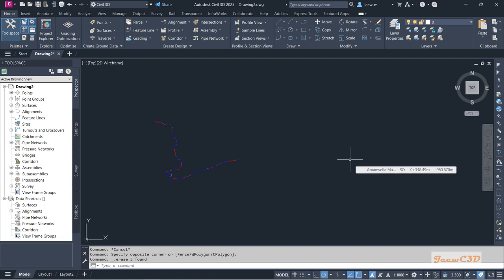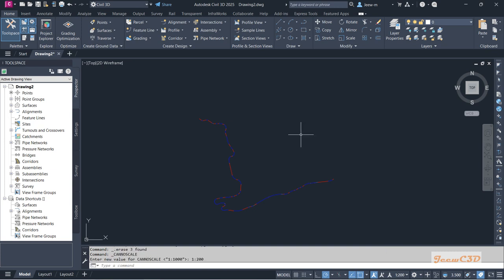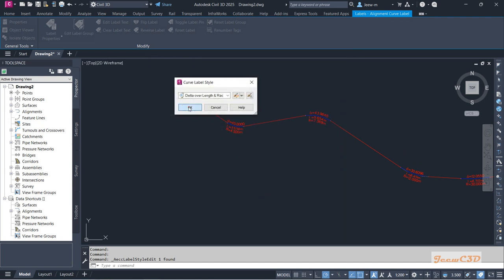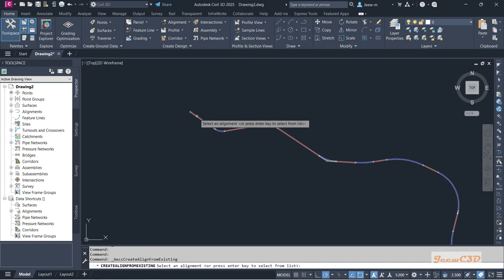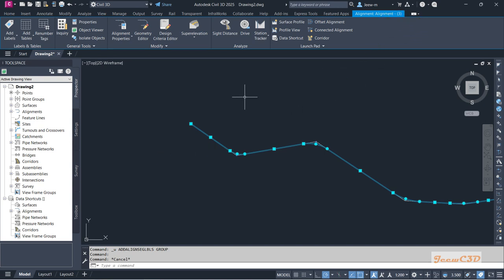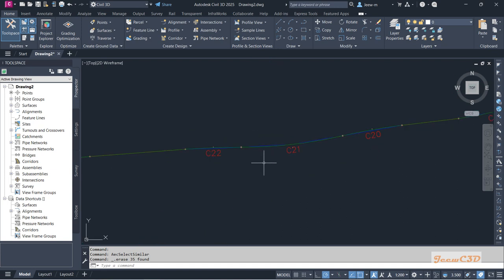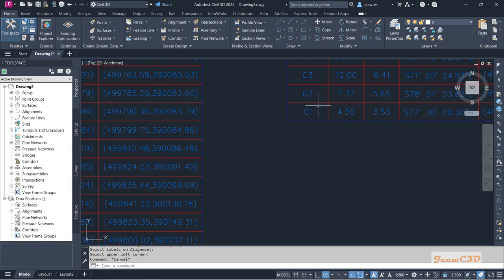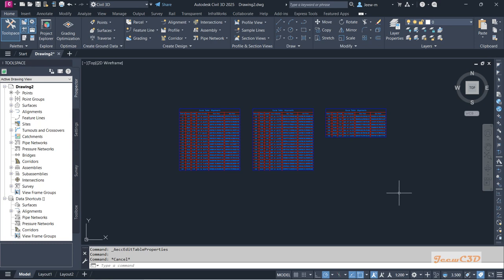Prepare an Alignment Curve table with Civil 3D with incremental curve numbers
Discover how to efficiently generate curve tables for Civil 3D alignments with our comprehensive tutorial. Whether you're a civil engineer, road designer, or CAD enthusiast, this step-by-step guide will equip you with the necessary skills. Learn how to define alignments, extract essential curve data such as radius and length, and customize tables to meet specific project requirements. By mastering this process, you'll enhance the accuracy and efficiency of your roadway designs.